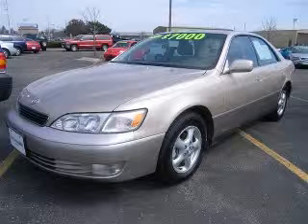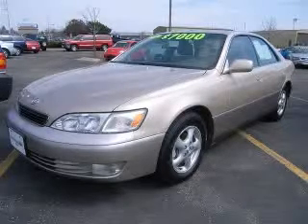1999 Lexus ES 300 Middleton WI Ballweg Chevrolet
Ballweg Chevrolet
3605 Tribeca Drive

1999 Lexus ES 300
Engine: 3.0L V6
Trans: Automatic 4-Speed
Color: Gold
Mileage: 154,450